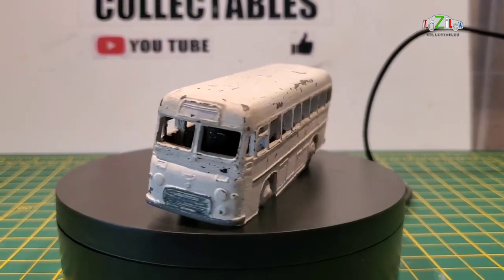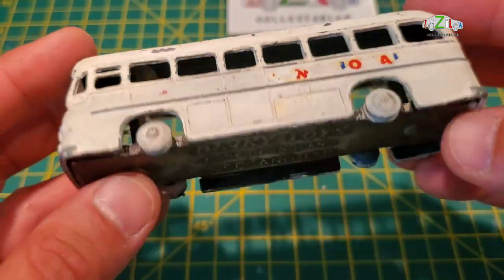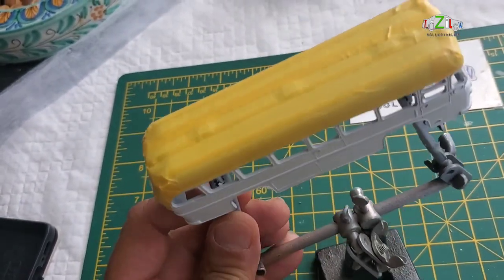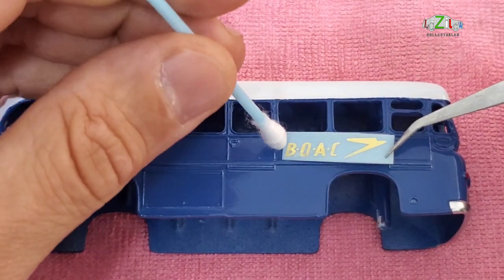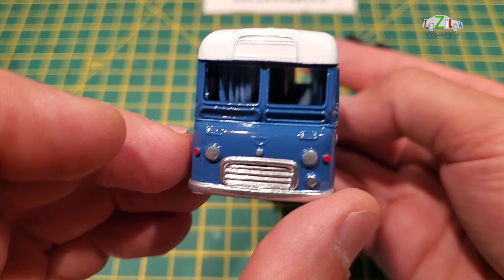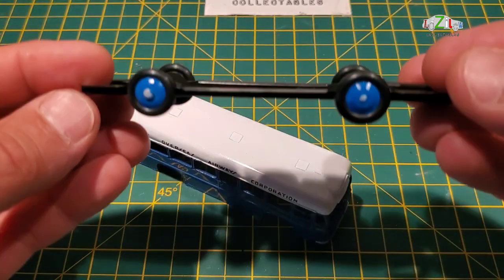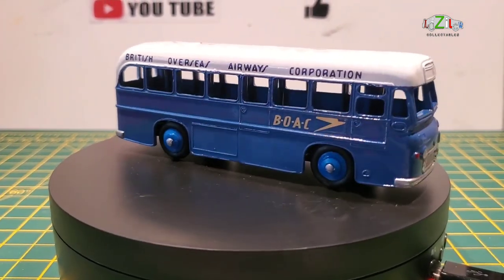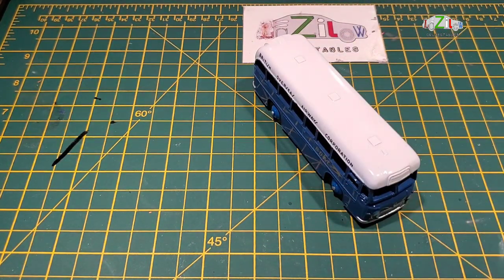Vintage BOAC Coach Diecast Restoration: How to Restore Dinky Toys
Dinky toys BOAC coach restored ,I love it ,decals are really good .